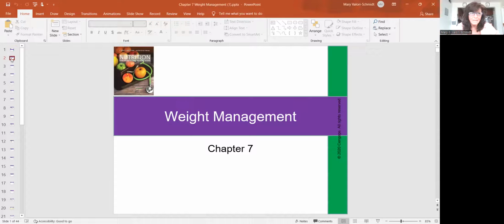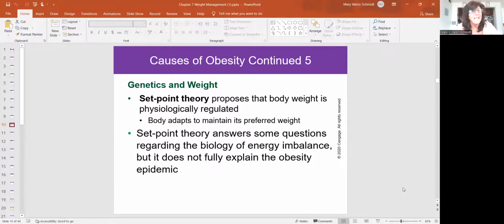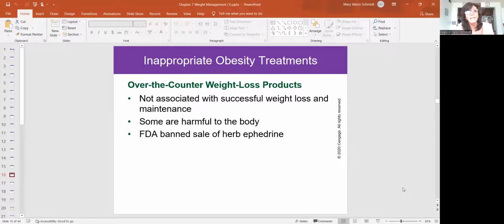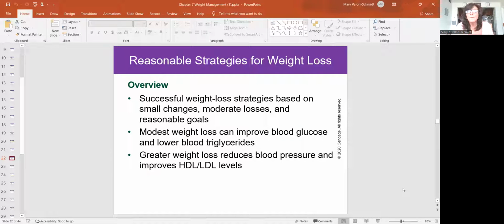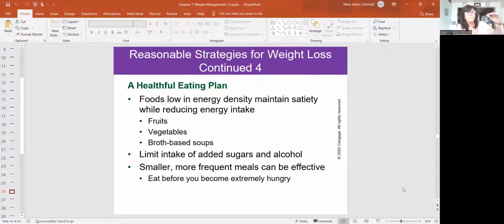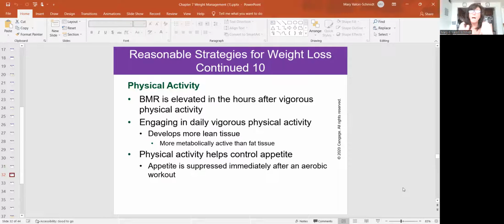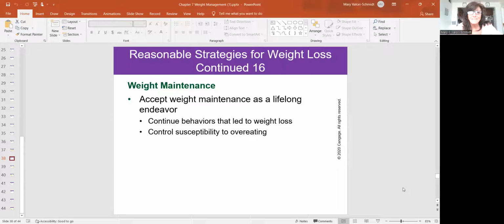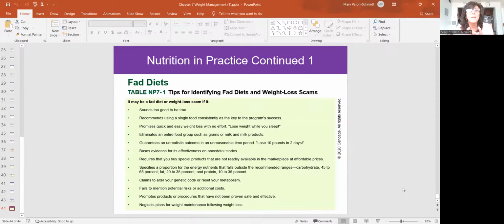Nutrition Chp 7 Weight Management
Healthy ways to achieve optimal weight, how to identify "fads", and a reasonable approach to health